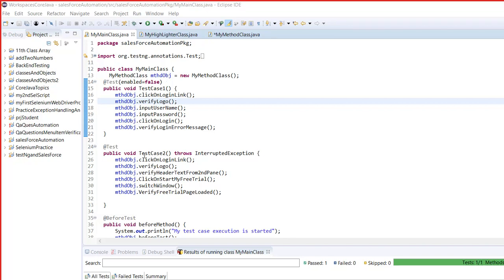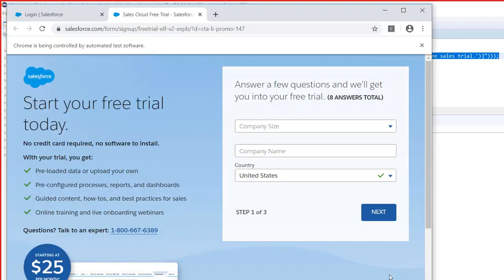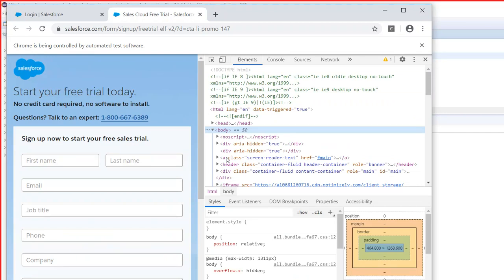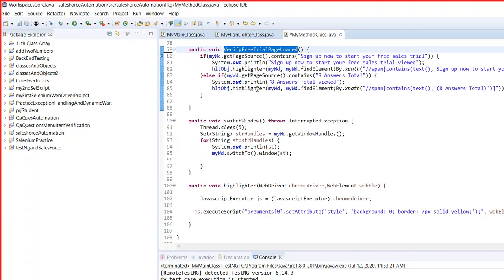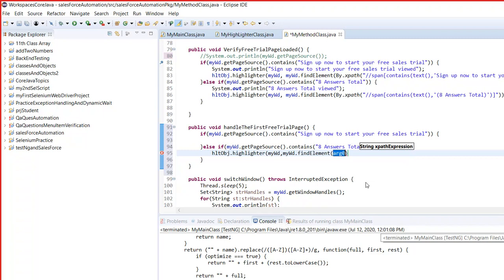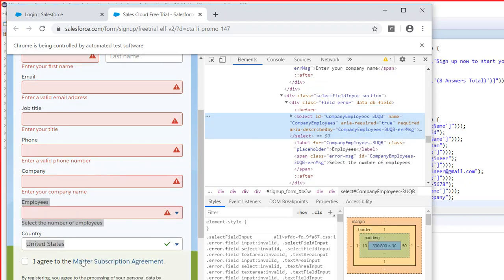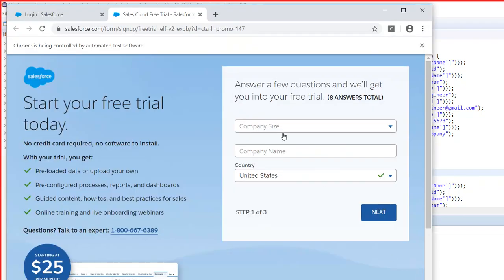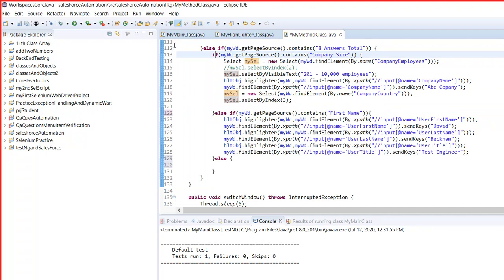How to handle dynamic pages and code branches in Selenium